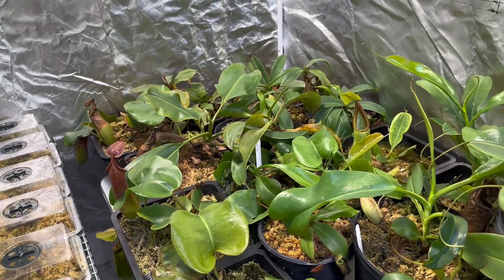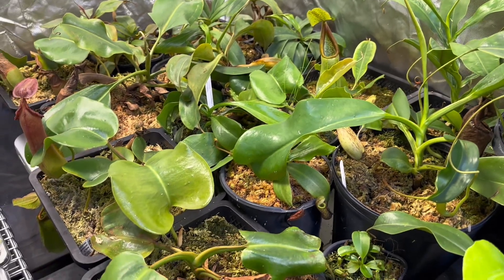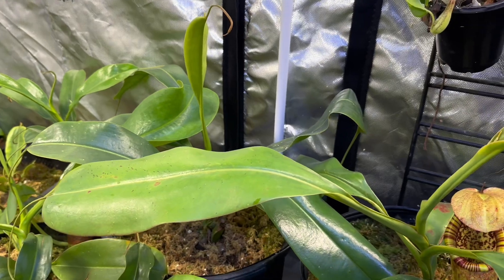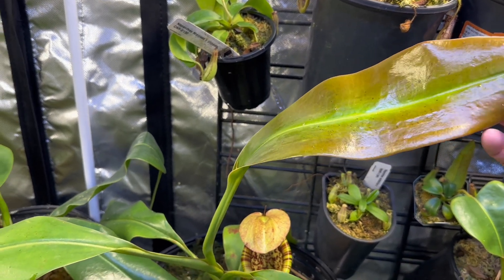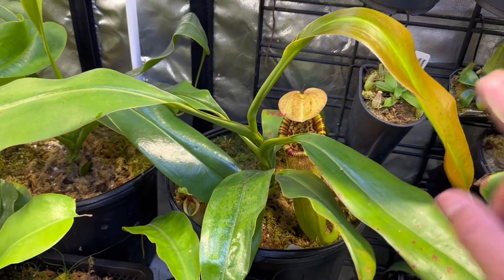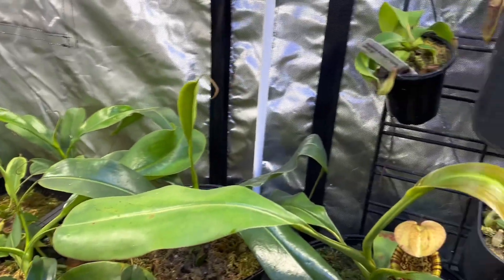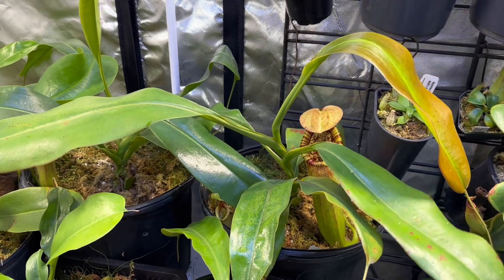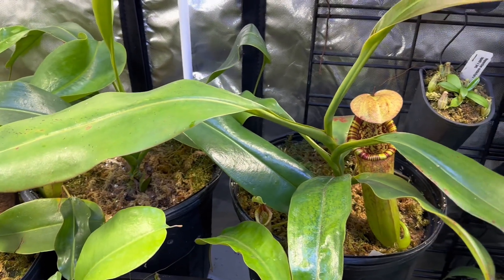Changes in Light Schedule? Do Nepenthes Care?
This was a big concern of mine and I found very little information to ease those concerns. After doing as much research as I could, I decided just to take a chance and change the photoperiod of my grow tent and document the changes! In this video I cover my experience and what light period these plants need!